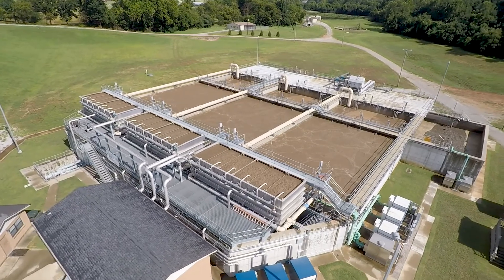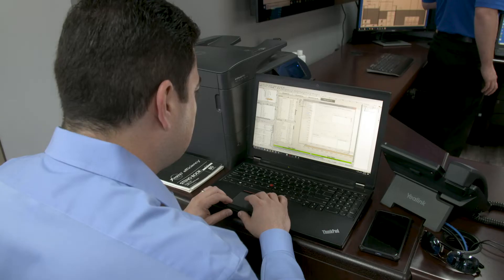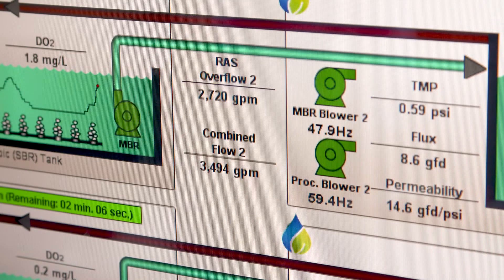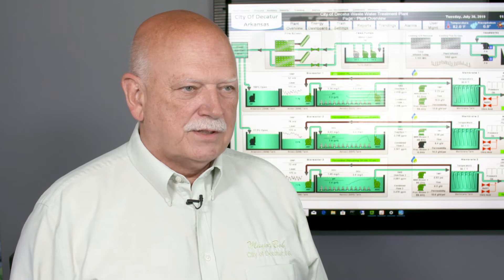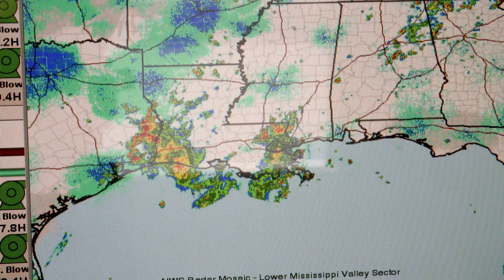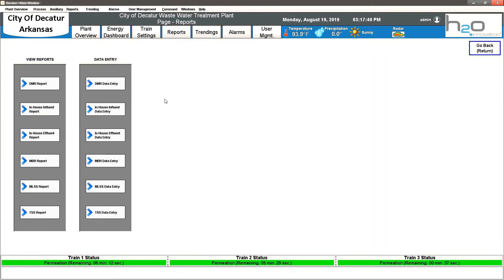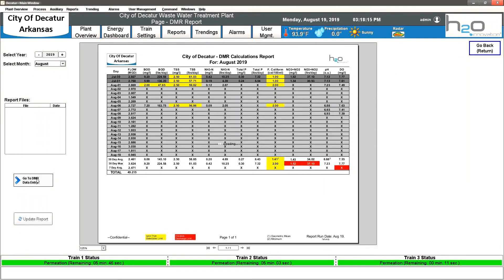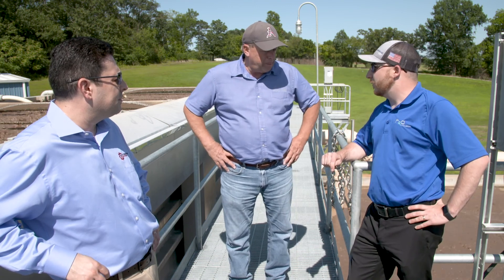More Data for State’s First Membrane Bioreactor Wastewater Treatment Plant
2019 Firebrand Award Winner

This was a SCADA project for the first membrane bioreactor wastewater treatment plant in the state of Arkansas. The City of Decatur’s plant treats water from municipal, industrial, and commercial sources. The new SCADA system provides the Utilities Department with real-time decision-making data it had never had before.